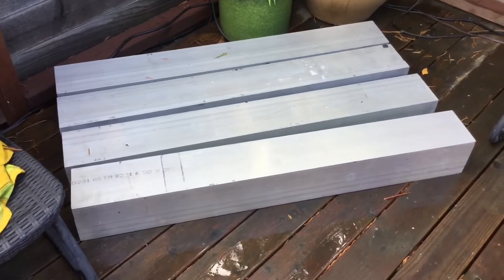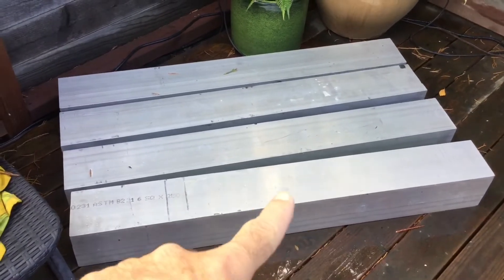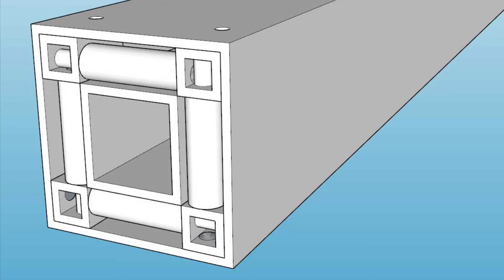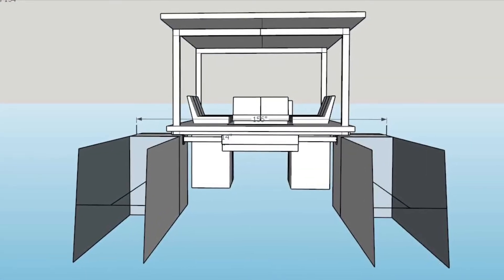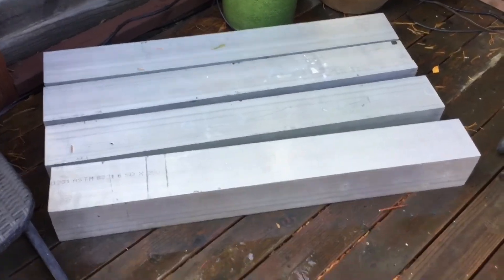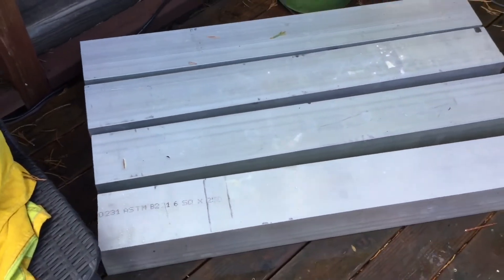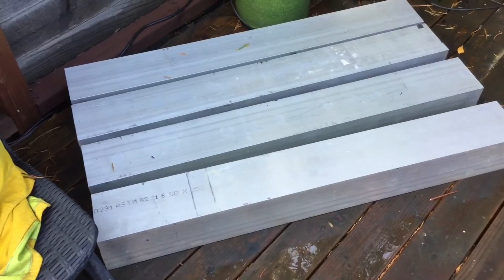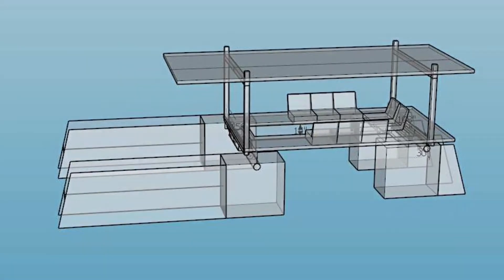Big Solar Electric Cat: Telescoping Beam Design and Material Acquisition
The first and largest pieces of the puzzle for the fabrication of the telescoping beam design on the big solar electric catamaran build have been acquired.

These 6” square tubes will act as mid section sleeves housing 4” square section tubes that will ride on rollers to telescope out 30” each side to allow the boat to expand on the water from a beam of about 9’ to 14’.